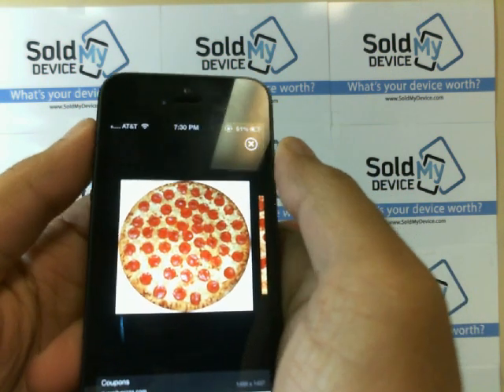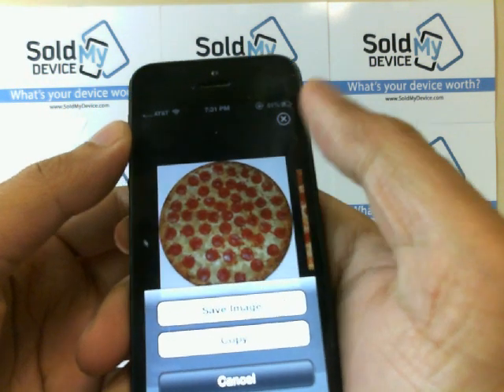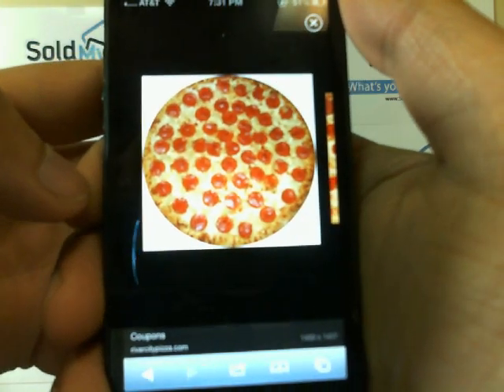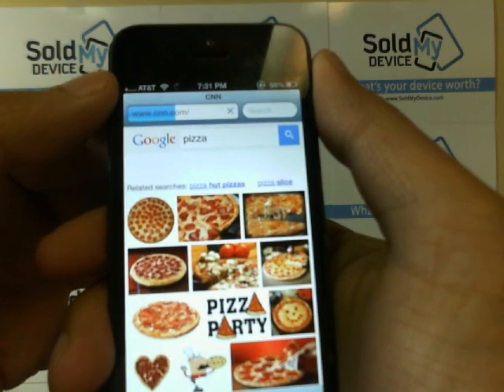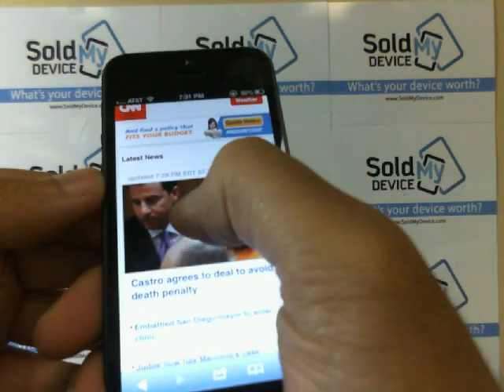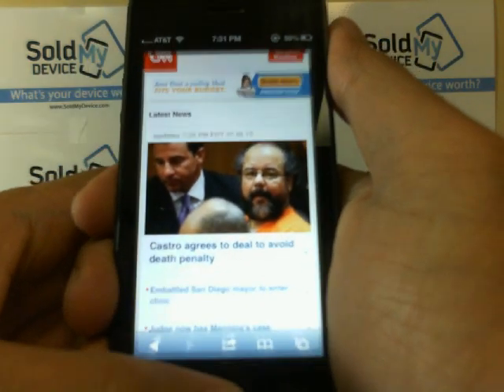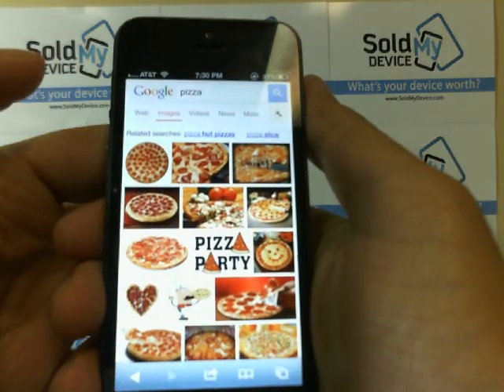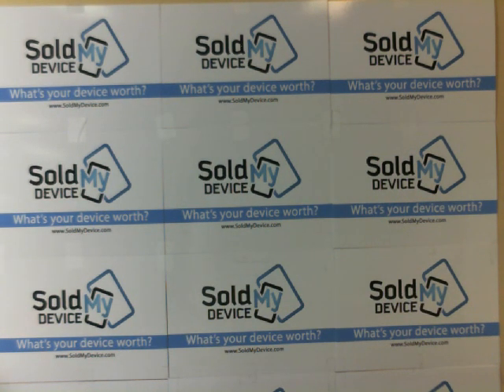How to save pictures on the iPhone, iPod, or iPad from email or the web.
This video explains how to save pictures on all apple devices.

to sell your phone or any other device!